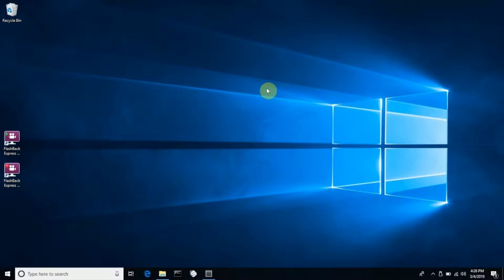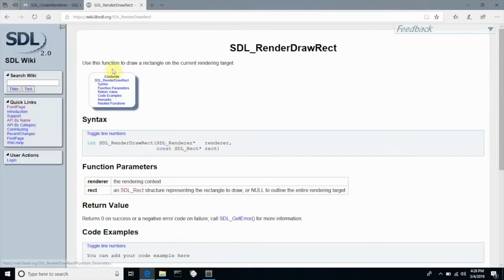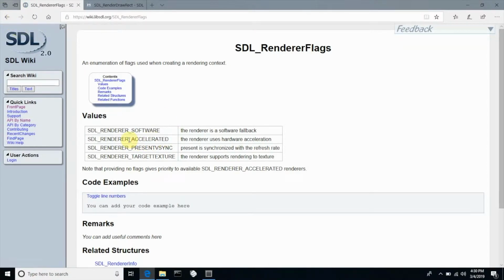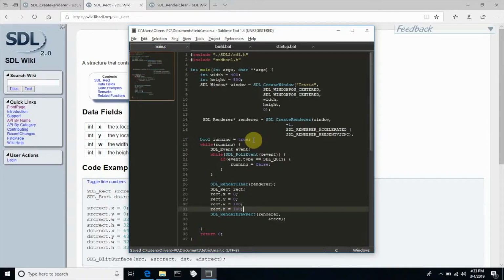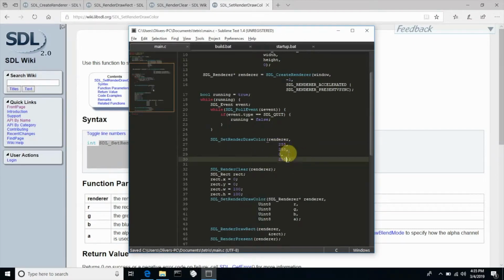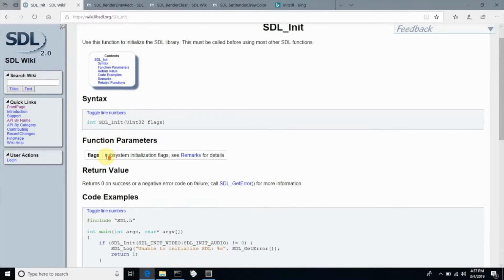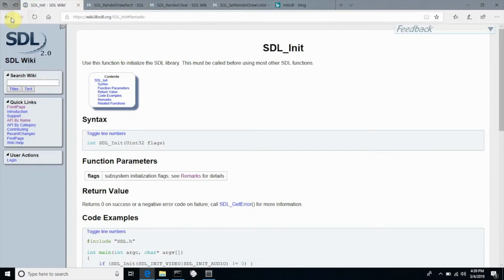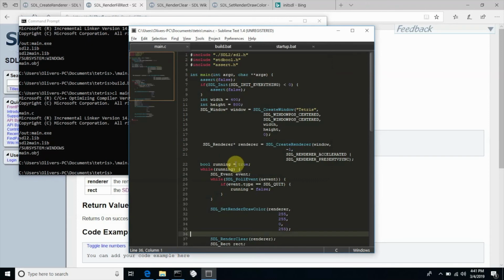Let's make Tetris with SDL part 3 - Creating the Renderer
We create an SDL renderer and draw a rectangle to the screen.